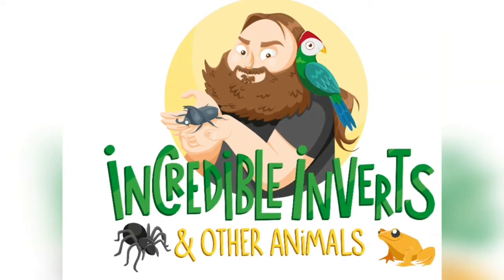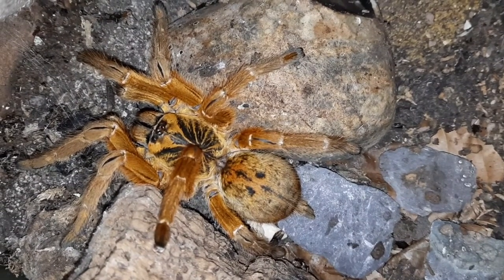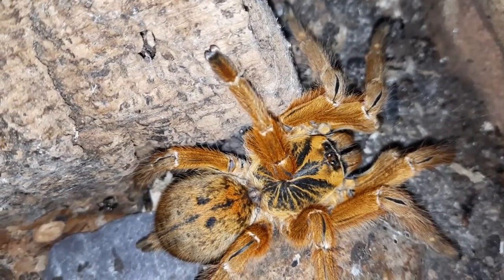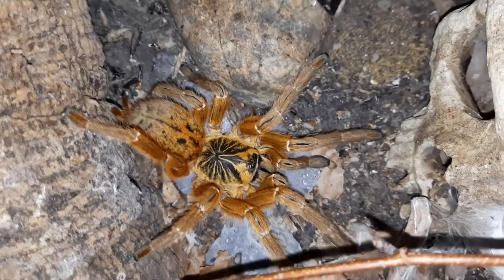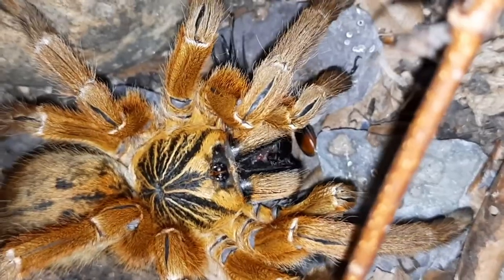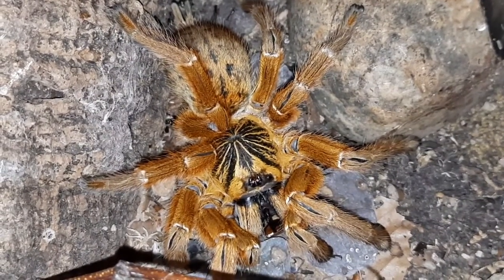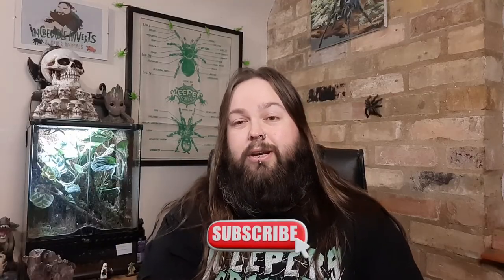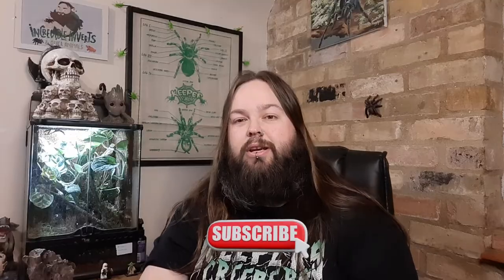Orange baboon tarantula | OBT | An Introduction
In this video I introduce you to the Orange baboon tarantula.